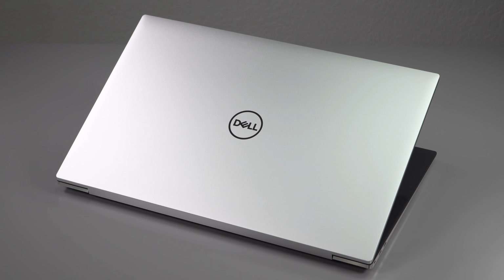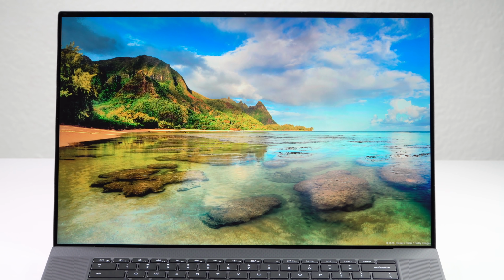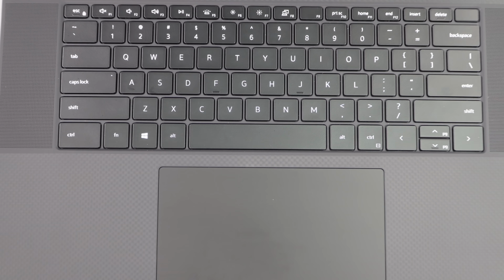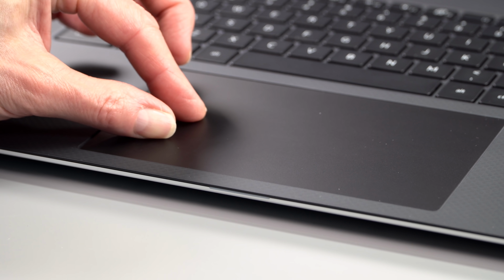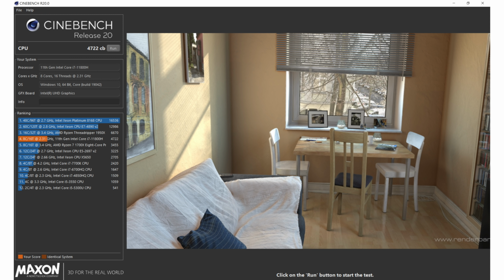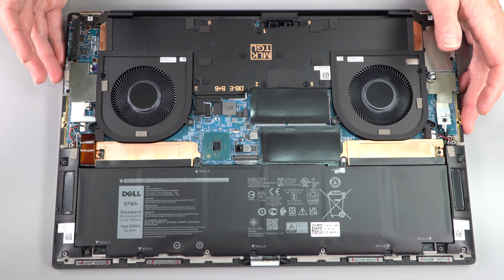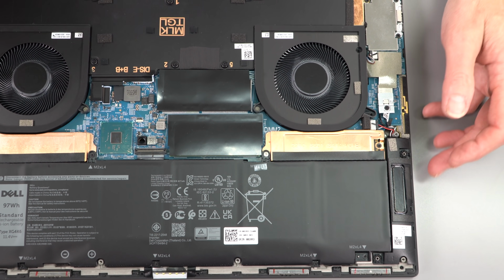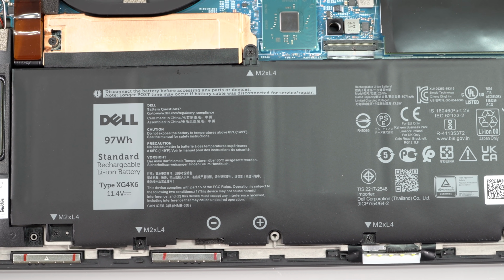Dell XPS 17 9710 (2021) Review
Dell’s 17” XPS slim and light laptop / premium mobile workstation is back for a second generation in 2021 with a striking wide gamut 4+ display option, NVIDIA RTX 3050 and RTX 3060 graphics, and the usual CNC aluminum chassis with carbon fiber interior. The XPS 17 (9710) targets content creators (and content consumers!) with that big 16:10 aspect ratio display, Intel 11th gen 45 watt Core i5, i7 and i9 processors, expandable RAM and storage and quite good quad stereo speakers. The notebook PC has Thunderbolt 4, a full size SD card slot and both a fingerprint scanner and Windows Hello camera. It directly competes with the 16” M1 MacBook Pro and Razer blade 17.